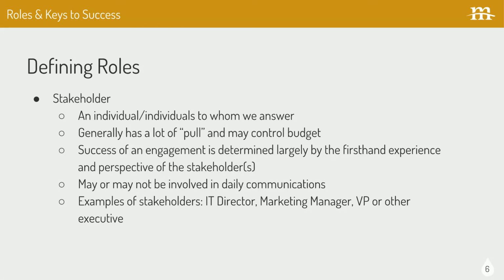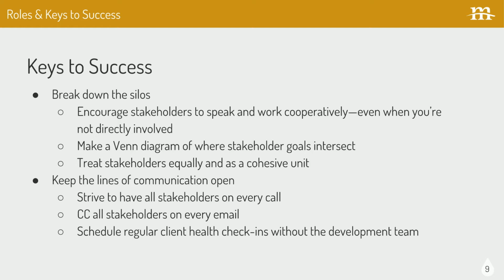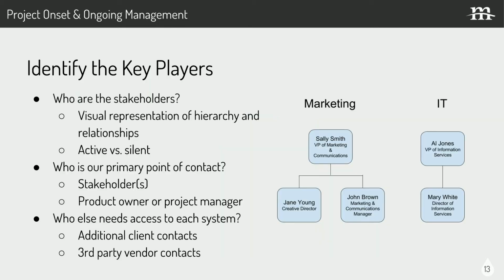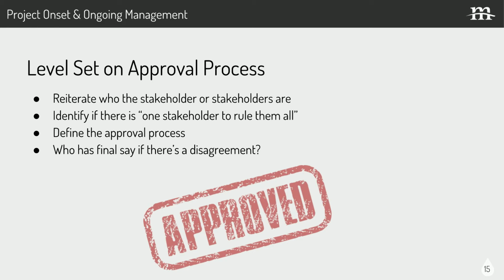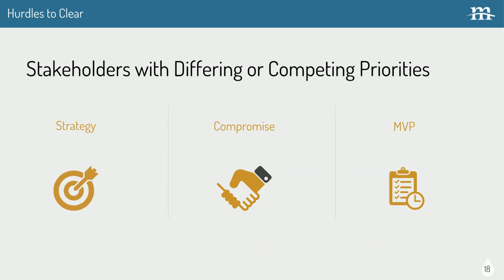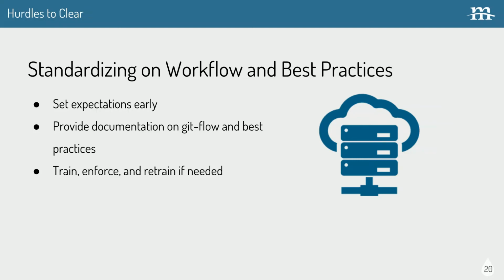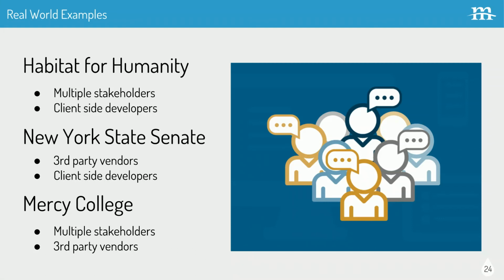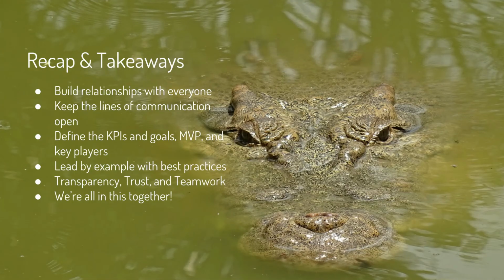Murky Waters: Navigating Projects with Multiple Stakeholders or Vendors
Kelly Dassing

A new project comes in, you’re excited to hit the ground running, the kickoff meeting is here, and then—you discover you’re facing two (or more!) stakeholders with diametrically opposed priorities.

You start supporting a new client, the development team gets their local environments set up, and progress is being made. Just when you think you’re in the clear, you find out there’s another vendor “behind the scenes” whose work sometimes conflicts with yours.

We’ve all been there. What starts out as a straightforward project or support client with clear KPIs and scope of work can turn sideways in an instant when additional parties are introduced. How can you keep things on time, on budget, and keep everyone happy?

There’s a delicate balance, a tight-rope we have to walk sometimes when managing these types of engagements. Drawing on experience from multi-stakeholder projects like Habitat for Humanity and clients with 3rd-party developers like New York State Senate, we’ll cover some of the common pitfalls that accompany clients who bring multiple stakeholders or third-party vendors to the table—and how to avoid falling prey to them:

How to approach department heads with different priorities
Avoiding “too many cooks in the kitchen” for major decisions
How to standardize workflow and best practices with in-house or vendor developers
Managing multiple vendors tasked to work on one project
How to deal with a lack of clarity around ownership of tasks

Attendees will benefit most if they have experience managing projects or maintenance programs. We recommend this session for various roles, including project managers, business analysts, digital strategists, and lead developers.

Kelly Dassing is a Customer Success Manager at Mediacurrent and has been in client services for Drupal projects for over 5 years. Kelly is a Certified Scrum Product Owner and serves as primary point of contact for both client stakeholders and development teams for Habitat for Humanity, Mercy College, and New York State Senate, among others.